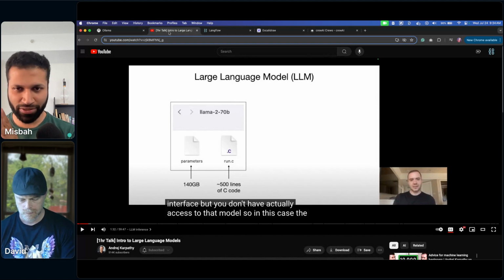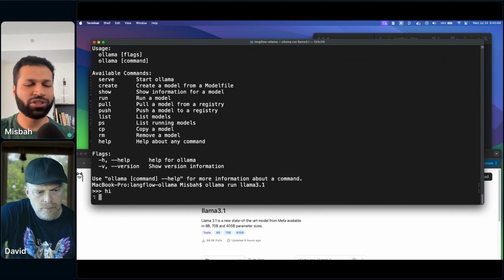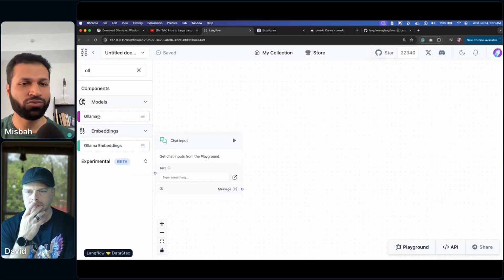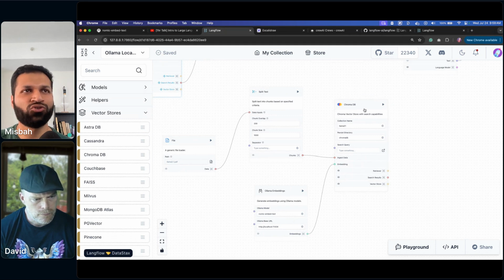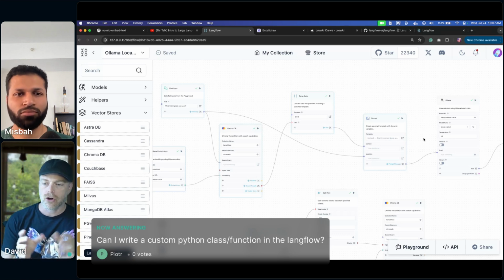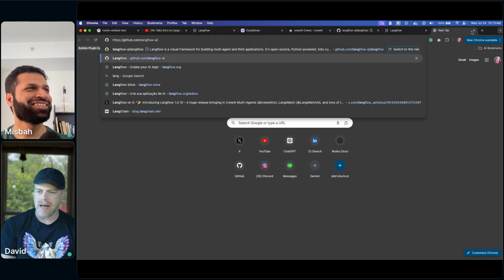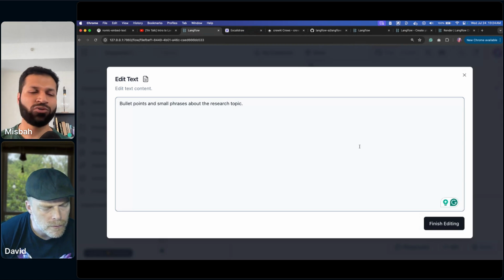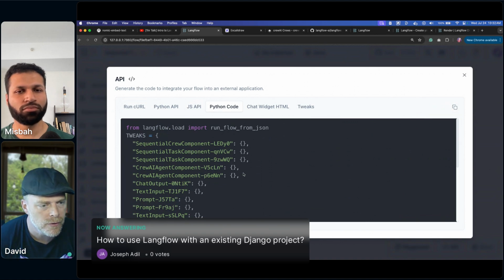Build with Llama 3.1 using Ollama & Langflow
Watch the build session hosted by David Gilardi and Misbah Syed. In this session, we'll explore how to build with open-source LLMs using Ollama and Langflow, guiding you through the process of installing Ollama, and running an LLM locally with it. We'll also show you how to create LLM applications on your computer, including a RAG app that can answer questions based on your own documents.

Key takeaways:
- Install Ollama and Run LLMs Locally: Learn the step-by-step process to get Ollama up and running on your local machine.
- Build Local LLM Apps with Langflow: Discover how to leverage Langflow to create high-performing LLM applications.
- Create a RAG App: Understand how to develop a Retrieval-Augmented Generation (RAG) app to answer questions using your own documents.